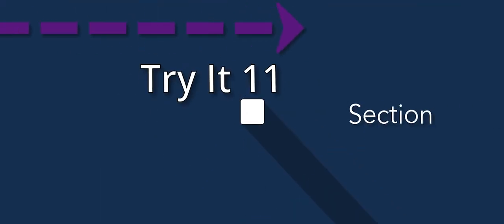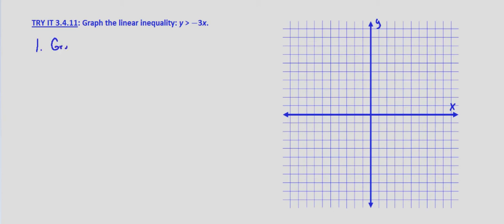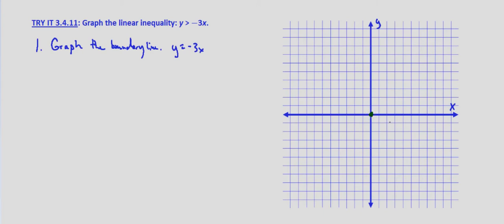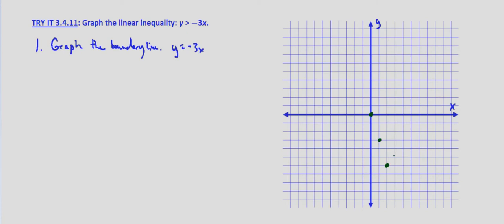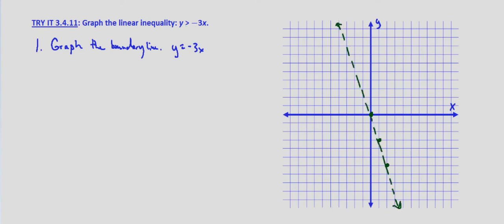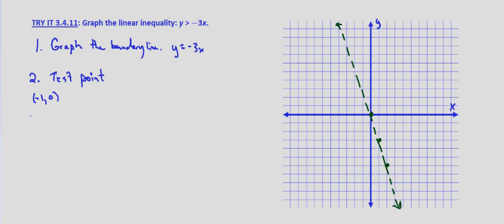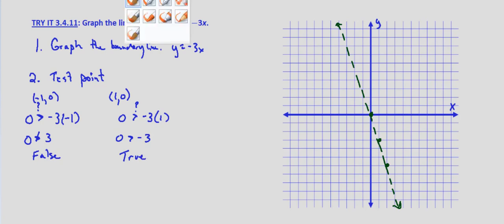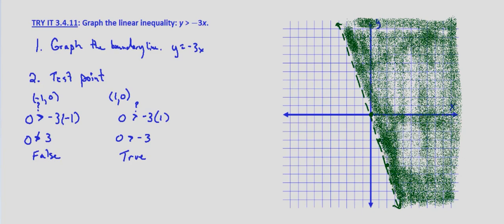Algebra II Try It 3.4.11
Graph the linear inequality.